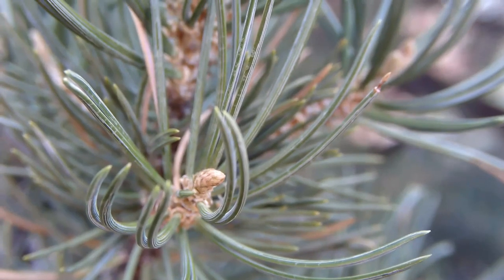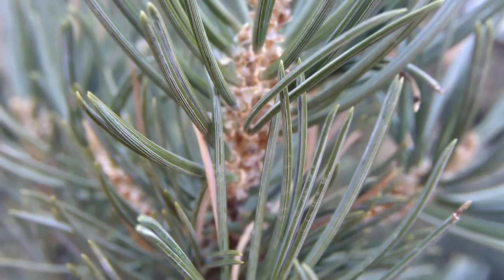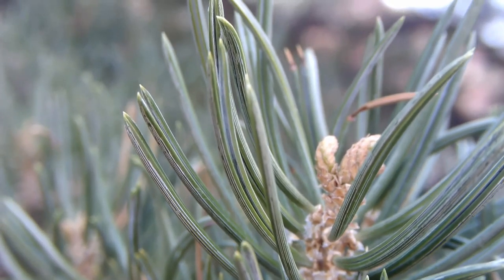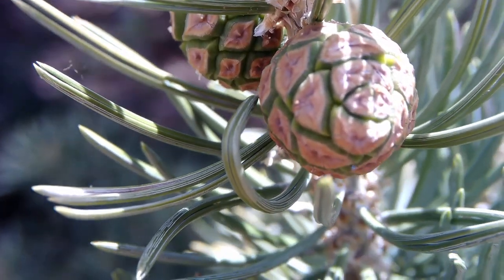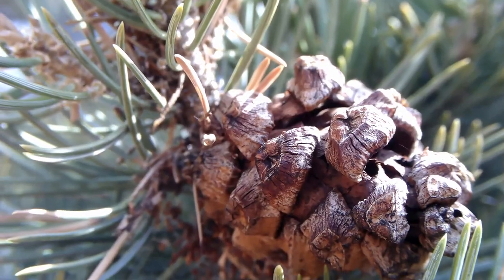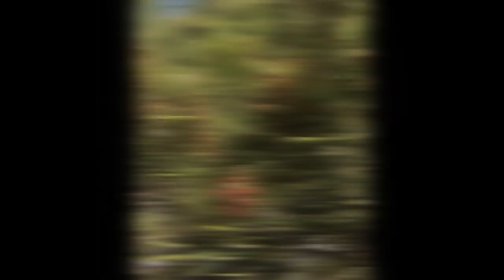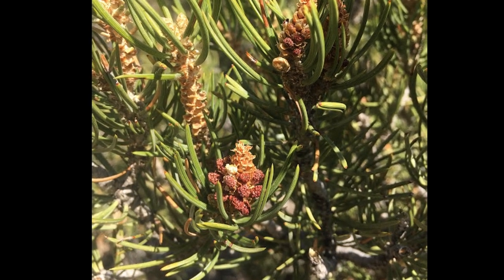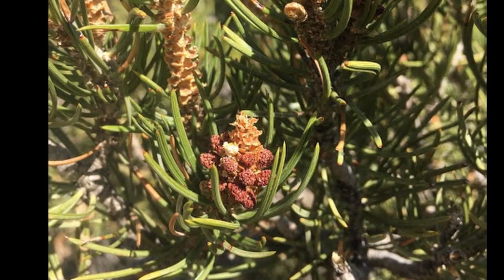Meet a Native Plant - Pinyon Pine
The GSEP Education Coordinator shares information about the pinyon pine.